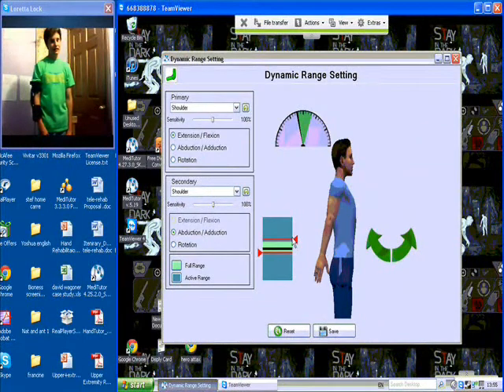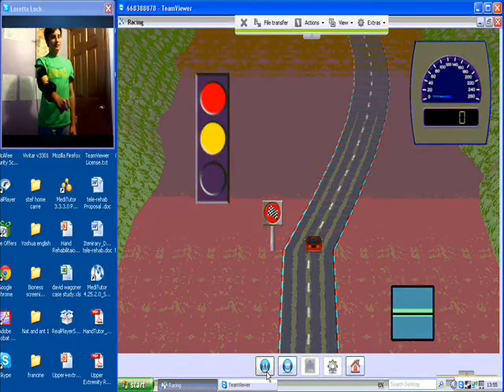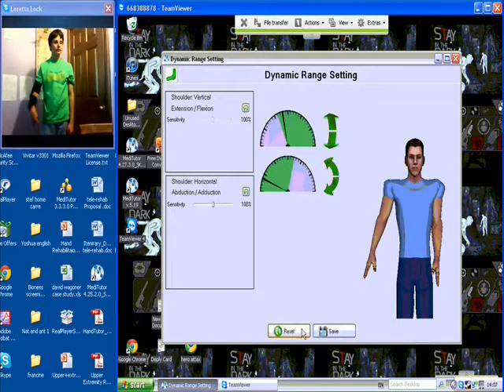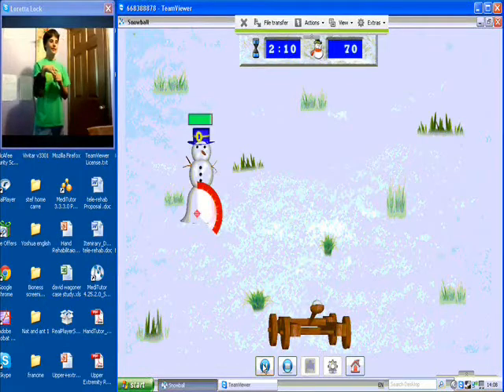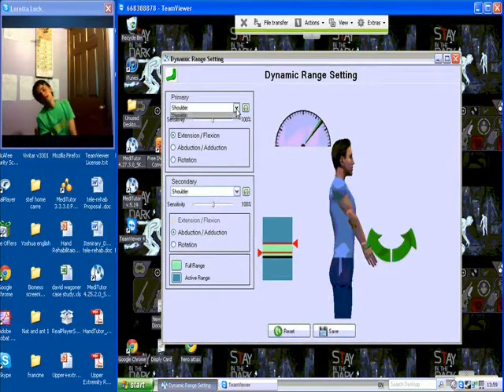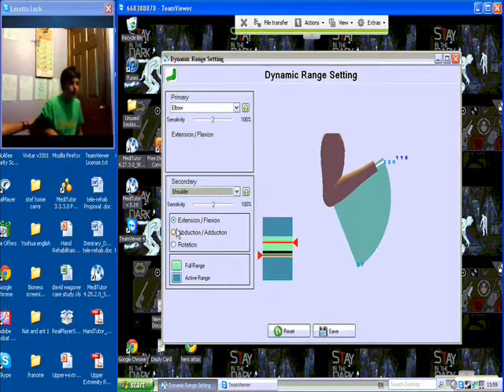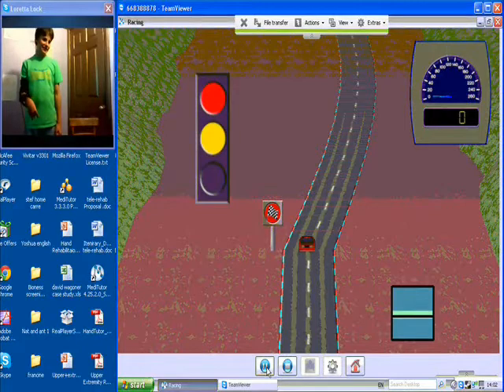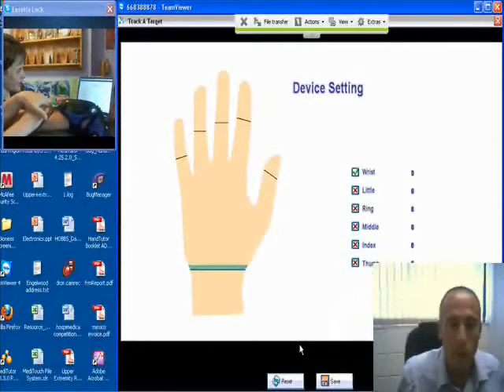CP patient-arm rehabilitation using ArmTutor.wmv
It is widely accepted that a combination of impairment oriented training with task specific training is essential for enhancing functional recovery. MediTouch provides dedicated rehabilitation systems for upper and lower extremity physical and functional rehabilitation. The HandTutor, LegTutor, ArmTutor and 3DTutor are wearable  ergonomic devices that are used with dedicated windows based rehabilitation software and allow physical and occupational therapists use of powerful tools that evaluate and treat  hand, elbow and shoulder, hip, knee kinematics joint movement parameters such as range of motion (ROM), speed and accuracy of movement. The systems are indicated for functional physical rehabilitation following neurological and orthopedic injuries such as orthopedic injury and disease, Stroke, Spinal Cord Injury, Traumatic Brain Injury, Cerebral Palsy, Hand Surgery, Brachial Plexus Injuries, Radial and Ulnar nerve injuries, Complex Regional Pain Syndrome (CRPS), Development Co-ordination Syndrome, ADD, and ADHD, knee and hip surgery, muscle weakness, peripheral nerve injury and droop foot. The systems  provide objective and quantitative joint movement measurements and customization of exercise tasks to the patients' condition. All the data is documented and saved to the patients electronic file within the system. The system is used for hand, arm, hip, knee and ankle rehabilitation by physical and occupational therapy in hospital and community rehabilitation centers as well as through tele-rehabilitation with the patient in their own home. The interactive program is customized to the patient's motor sensory and cognitive ability and allows for documented tele-rehabilitation with sessions being conducted over the internet. The Tutor devices are safe and reliable, affordable, user friendly with FDA and CE certification.
Avraham cohen